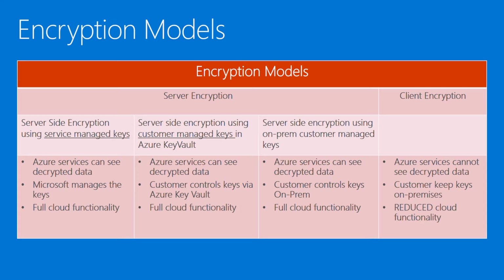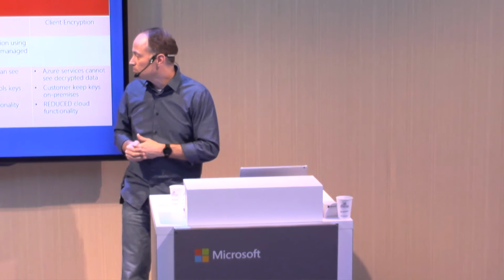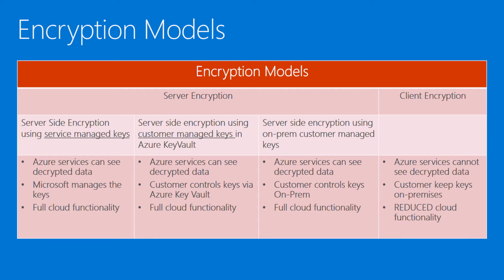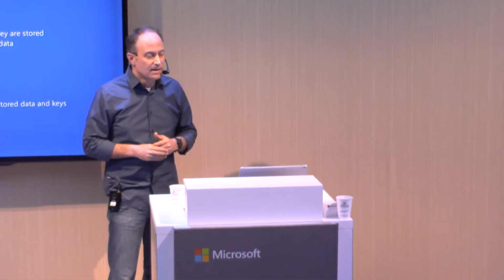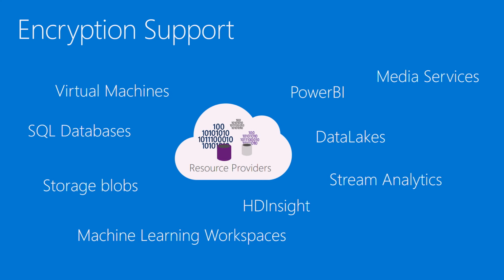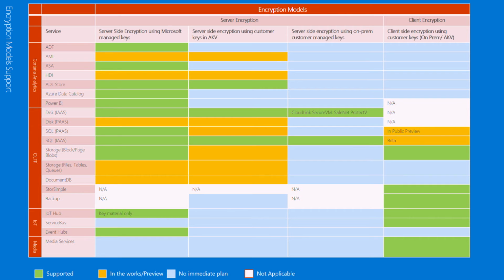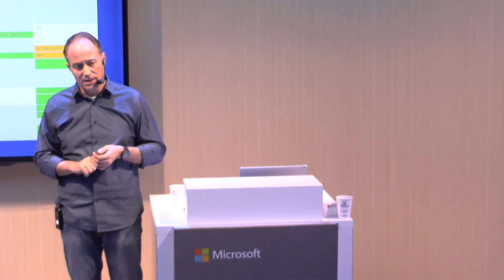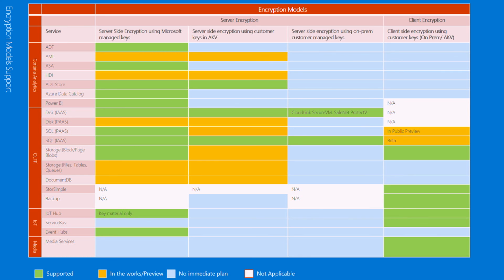Azure Encryption @ Rest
Discover how to be able to describe the Encryption @ Rest roadmap for Azure.